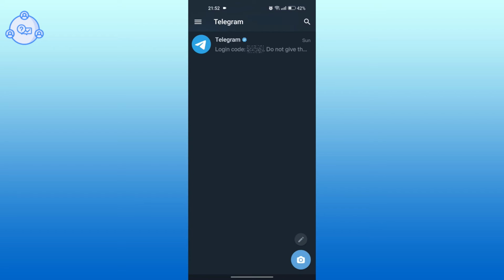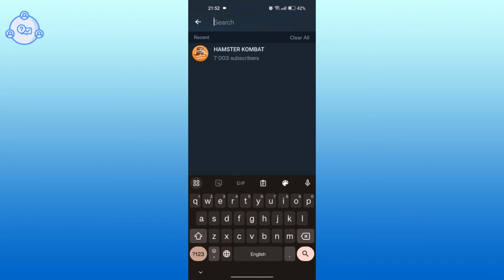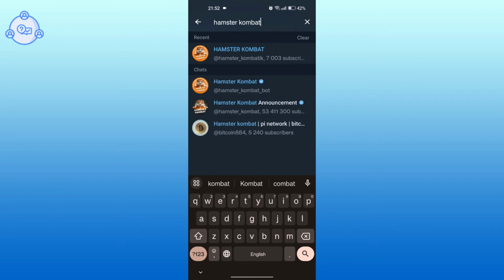How to Join Hamster Kombat Channel on Telegram | ONE STOP SOLUTION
Learn how to join the Hamster Kombat channel on Telegram with our straightforward, step-by-step guide! In this video, we show you the process of finding and joining the popular Hamster Kombat channel on Telegram, ensuring you don't miss out on exciting updates and content. Follow our simple instructions to quickly access the channel and become part of the community. Whether you're new to Telegram or just looking to join this specific channel, this tutorial covers everything you need to know.